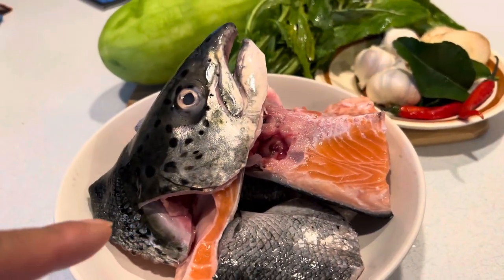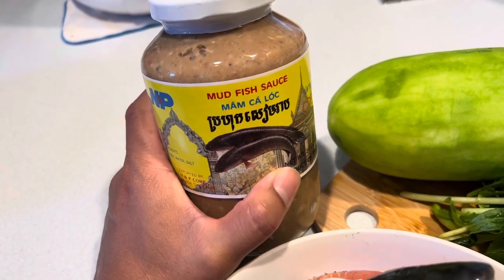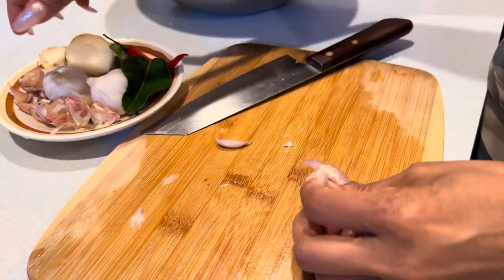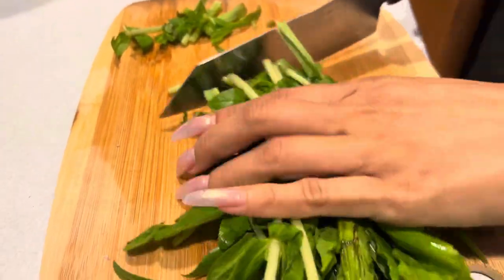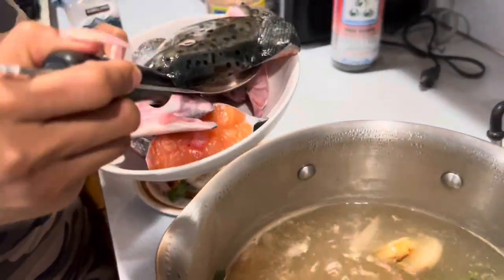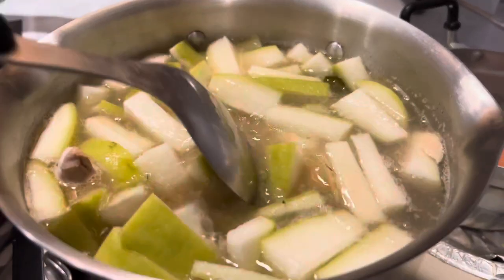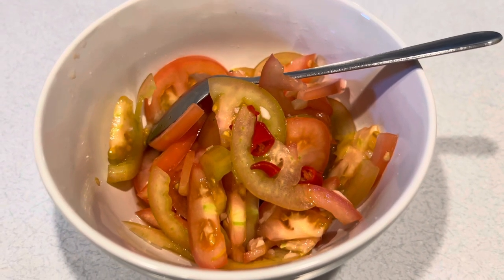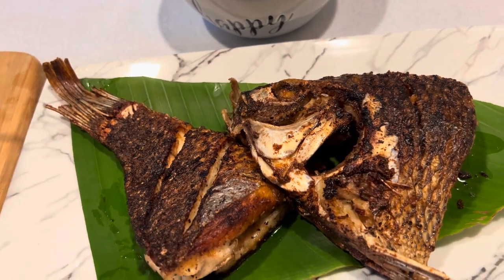Salmon Head Fish Soup